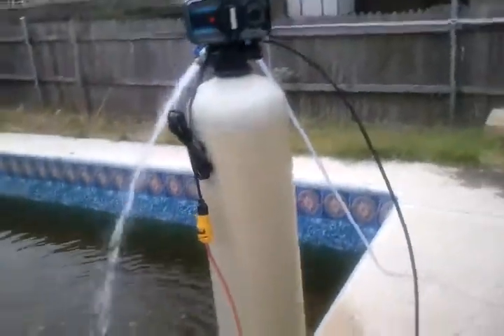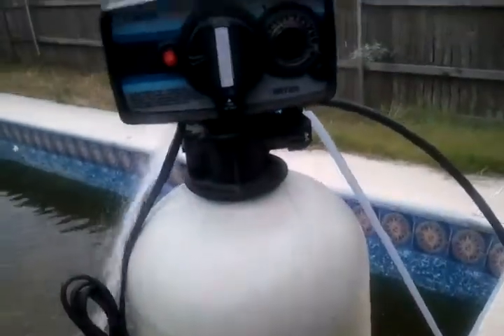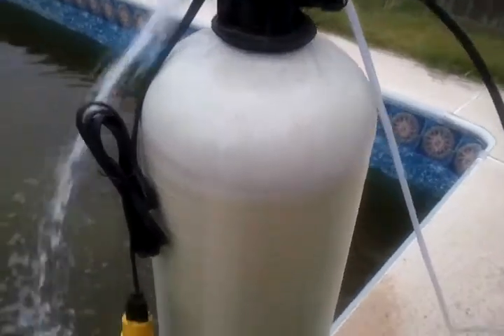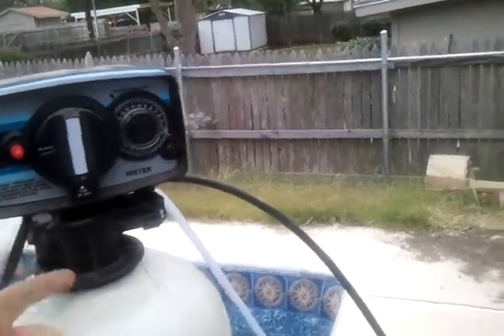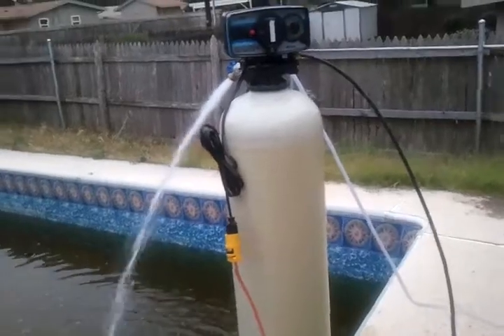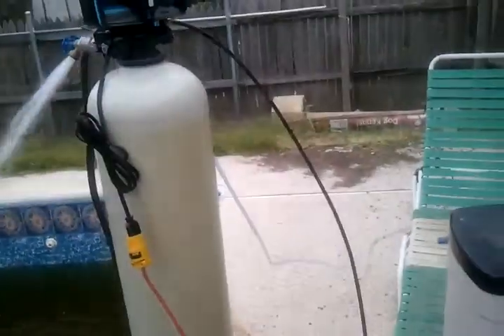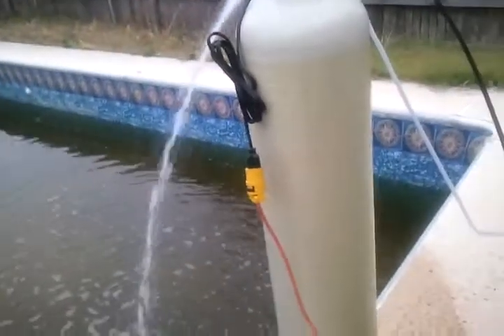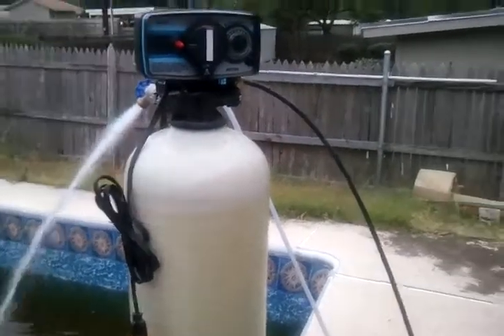Water softener recycle/repair update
After replacing the broke factory RainSoft head with a Fleck 5600 econominder and new resins, the water softener I got as scrap from a coworker is working and going through some tests to make sure my settings for the capacity are correct.